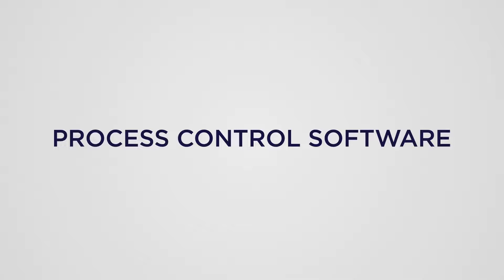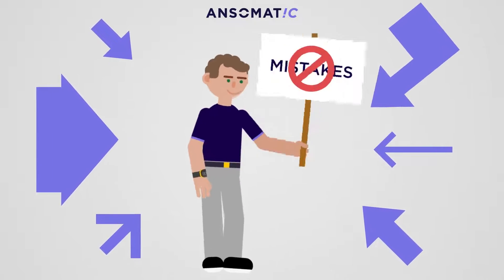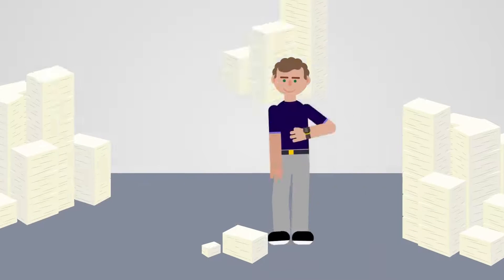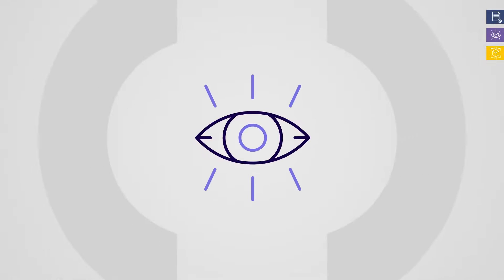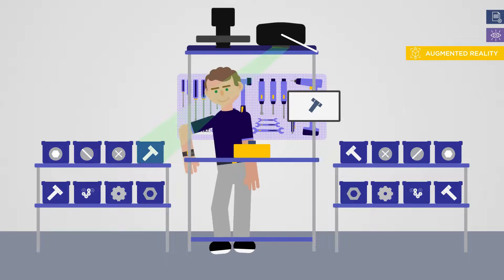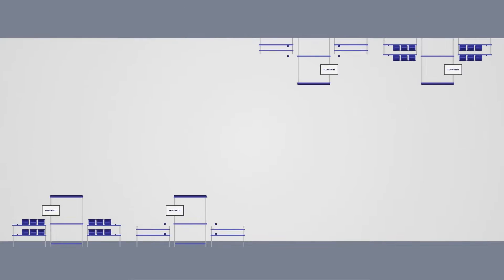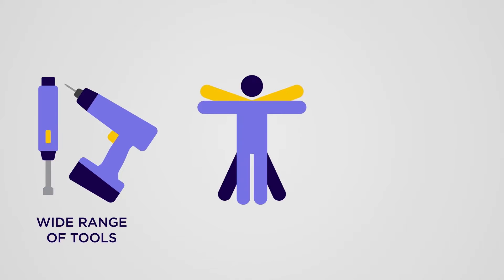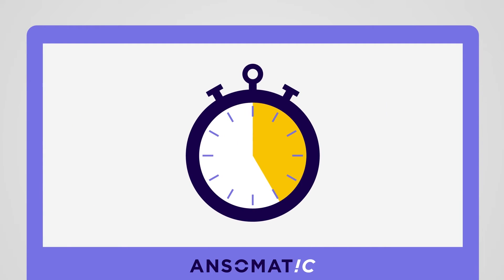Ansomat Operator Guidance Platform Explained in 1,2,3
Instantly experience the benefits of this innovative process control software, designed to guide operators, prevent errors, and ensure consistent quality in manual manufacturing operations.
This with the aid of:
-digital work instructions
-Augmented Reality (ar work instructions)
-Machine Vision
-DC Tools
-RFID
-Machine Vision